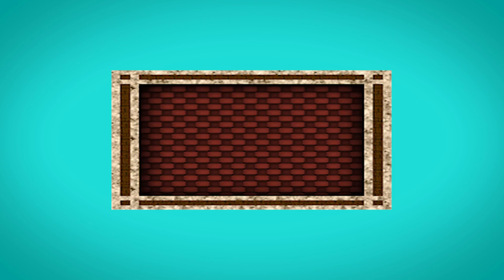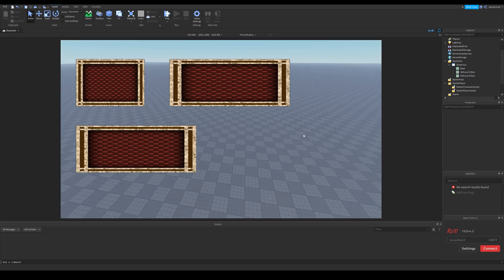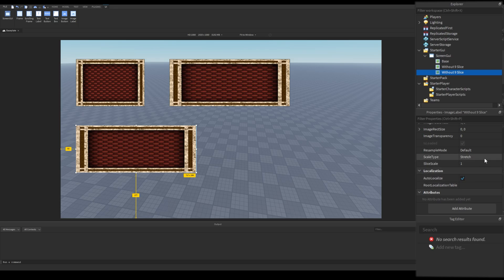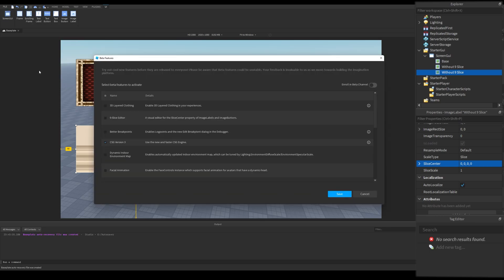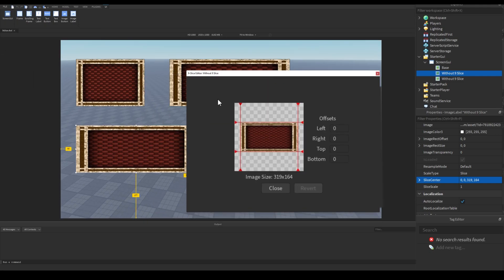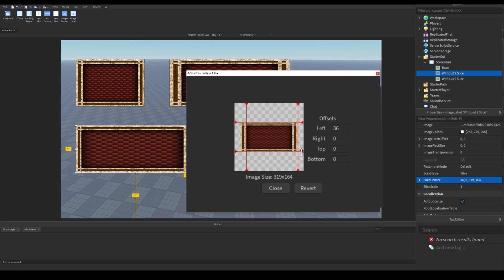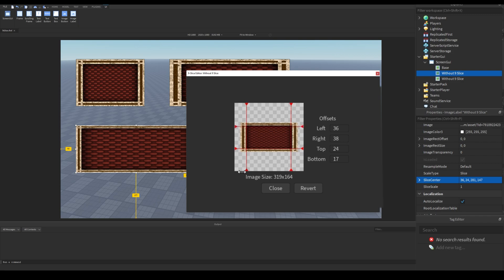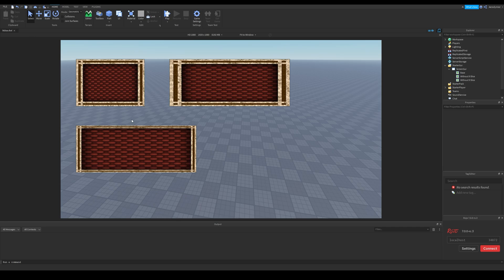9-Slice editor tutorial | Roblox Studio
This is a tutorial for the new 9-Slice editor.

NOTE: This is no longer in beta, just skip the part where I enable the beta feature.

Topics in this video:
+ How 9 slice works
+ 9-Slice editor in Roblox